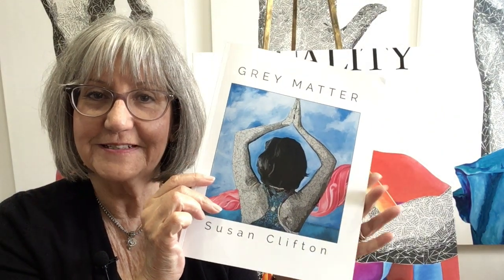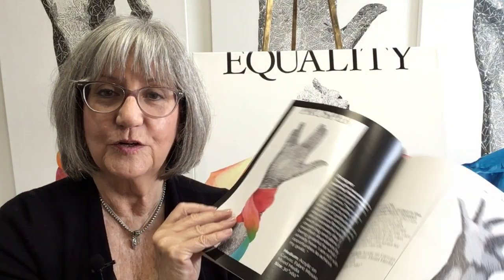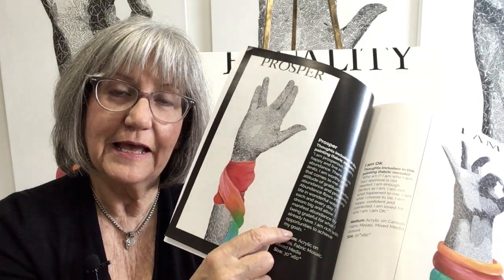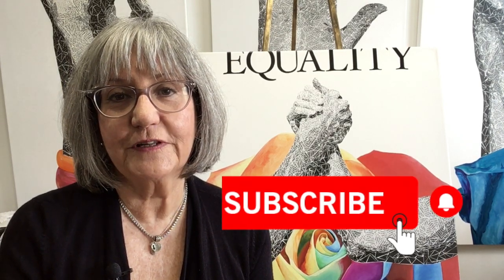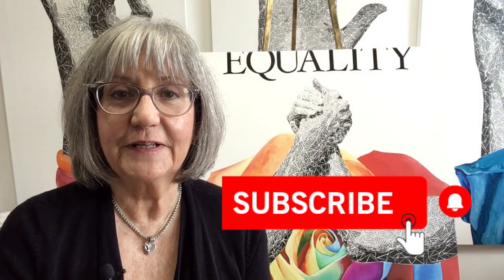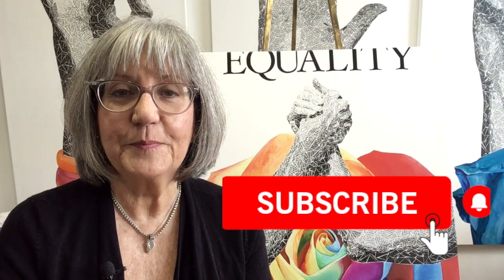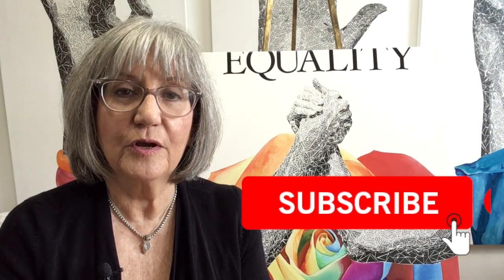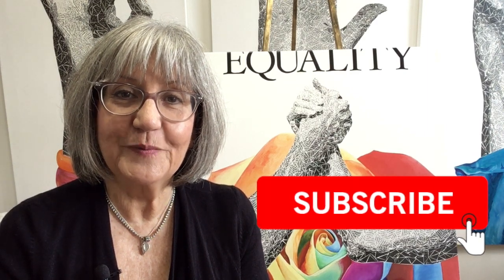How Art Commissions Work | Art Commissions and selling art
The story behind the sale of the “Equality” painting that sold on auction. This painting was created for Equality Florida for their annual fundraiser in Fort Lauderdale. To learn more about Equality Florida… visit their

Contact Janice Hamilton to purchase a 24x24 inch limited edition giclee on canvas.

Equality quote by Harvey Milk: “It takes no compromise to give people their rights… it takes no money to respect the individual. It takes no political deal to give people freedom. It takes no survey to remove repression. If you are not personally free in that most important of all human activities… the expression of love… then life itself loses its meaning. – Harvey Milk”